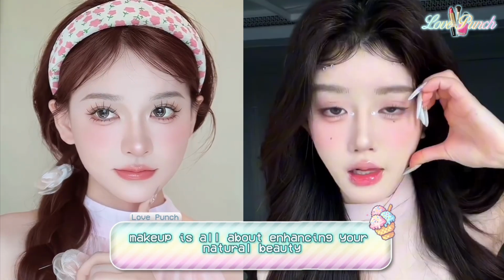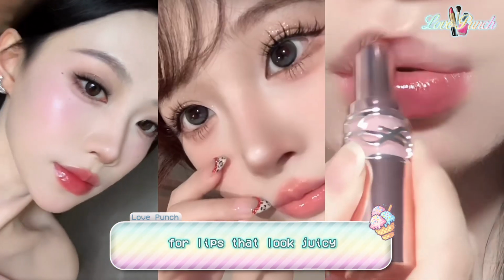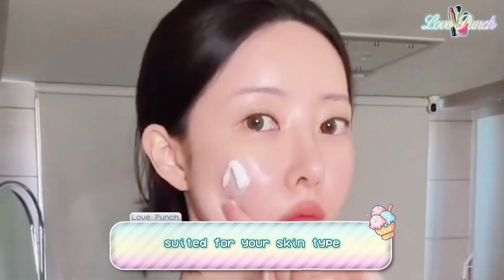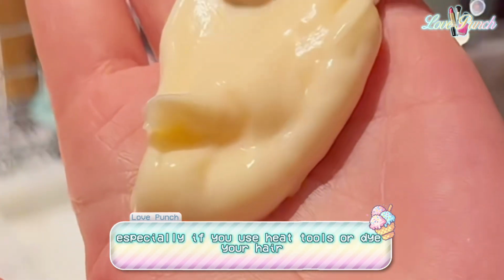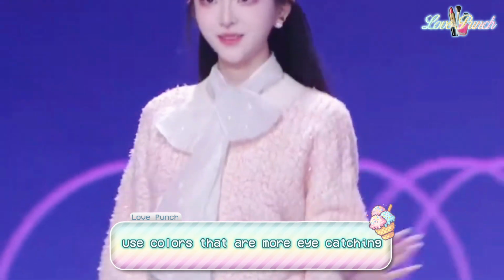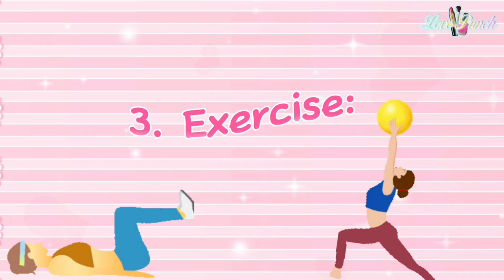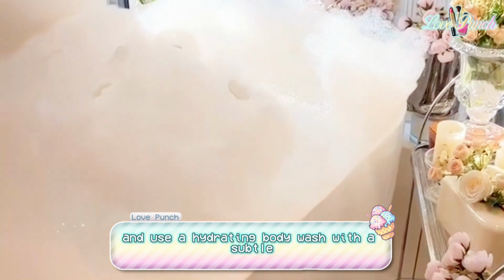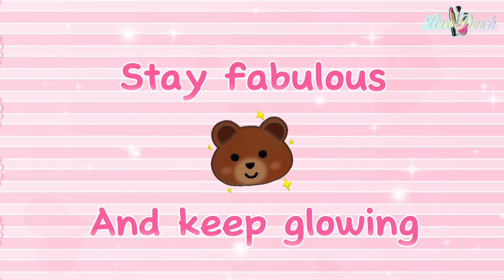how to become UNRECOGNIZABLE 🪷✨ Ultimate Glow Up GUIDE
Are you ready to become unrecognizable this school year? In today’s video, I’m sharing the ultimate guide to glow up and transform your look like never before! Whether you want to switch up your style, change your appearance, refresh your makeup routine, glow up for school fast or boost your confidence, I’ve got all the tips and tricks you need to stand out and feel fabulous. Get ready to glow up like crazy!